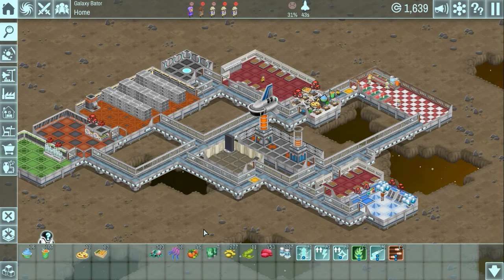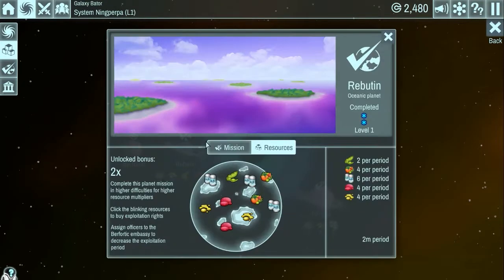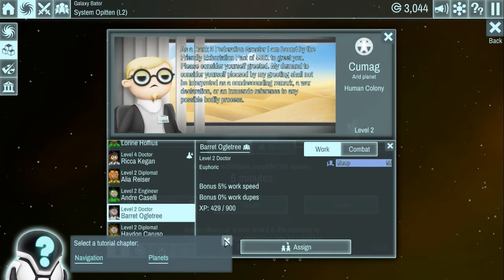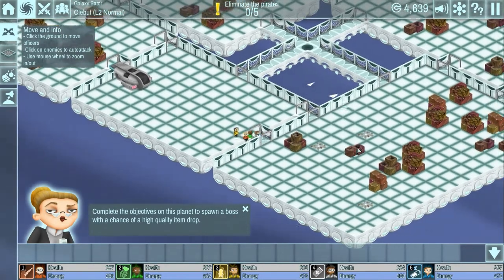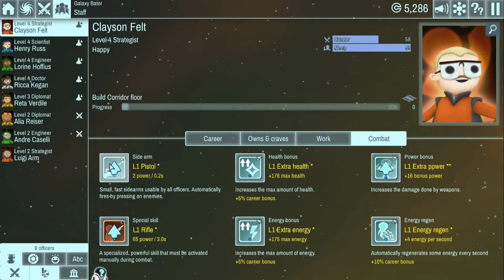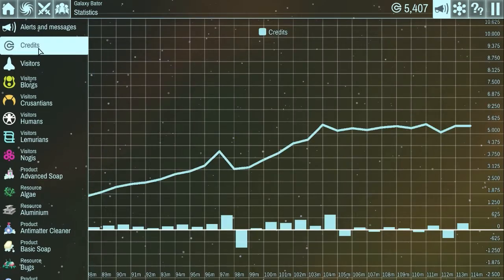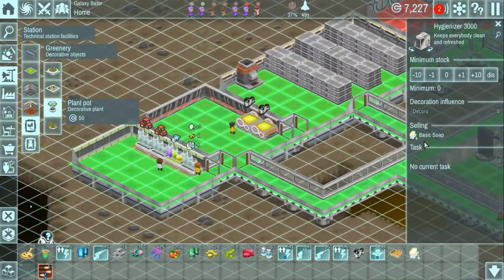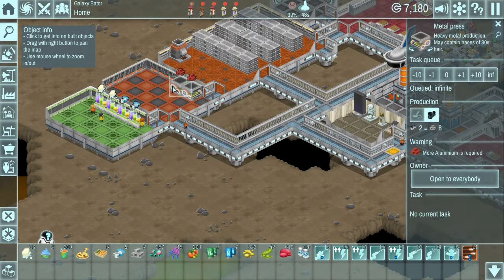Let's Look At: The Spatials!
Today we check out the 'The Spatials' which combines both simulation and RPG elements as you expand your space station in outer space. The game has been released for 8 months on the Humble Store in an alpha state, with the full release being released shortly on Steam. Let me know what you think of this game, it is very enjoyable with some awesome music.